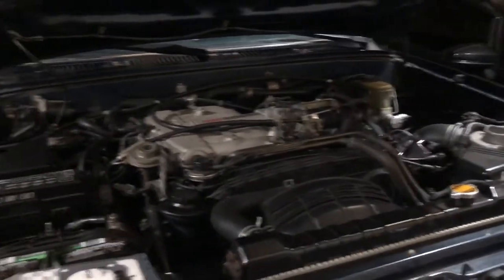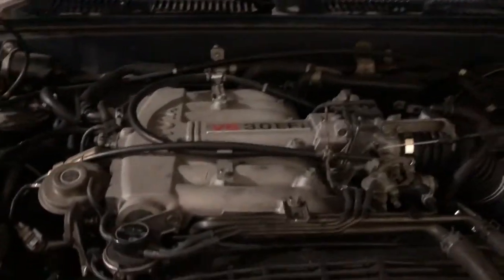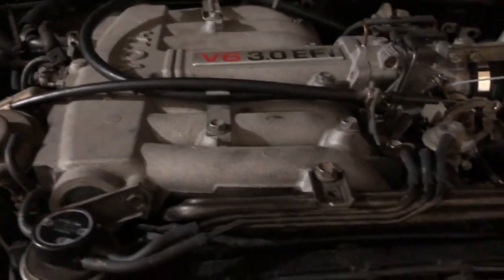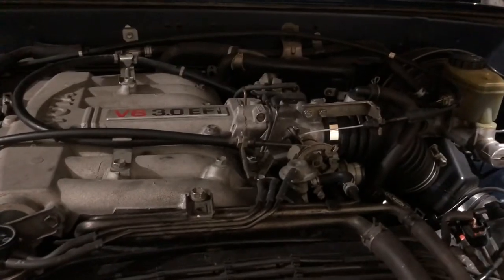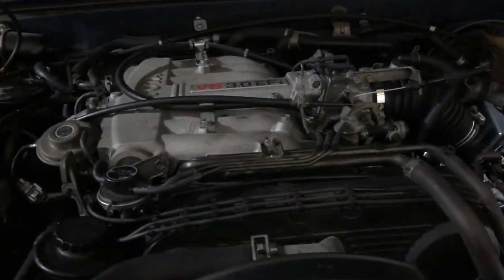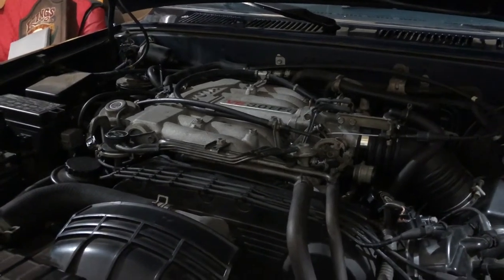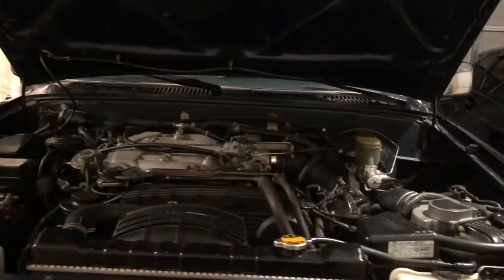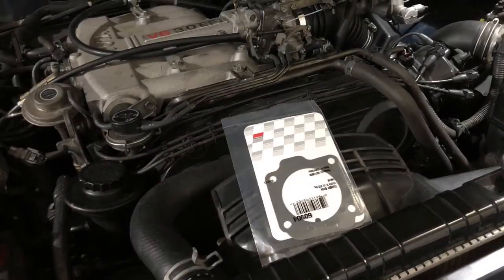1995 Toyota 4Runner Follow-up Video (Throttle Body Gasket)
Video says it all